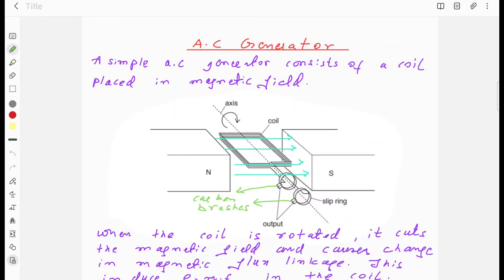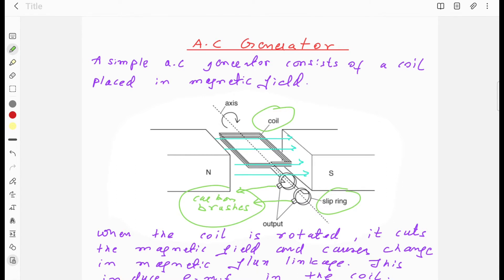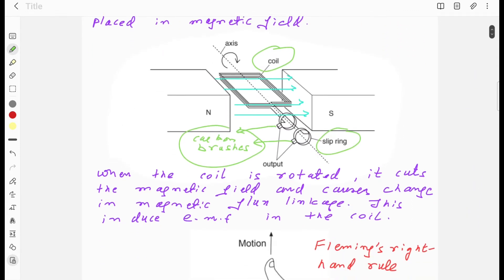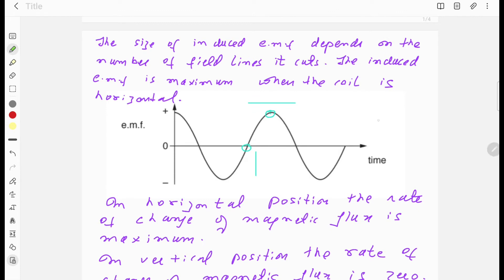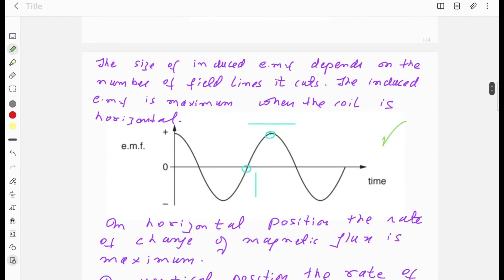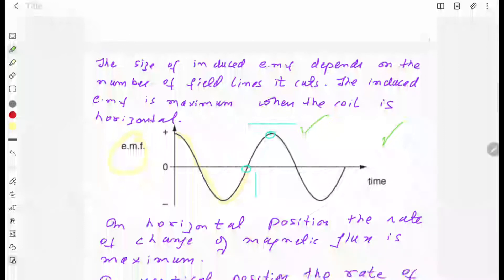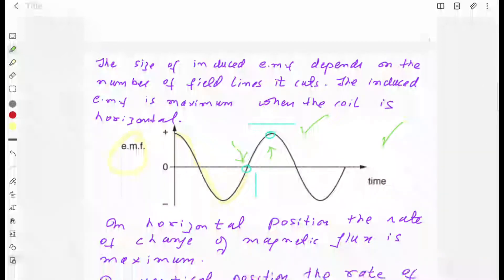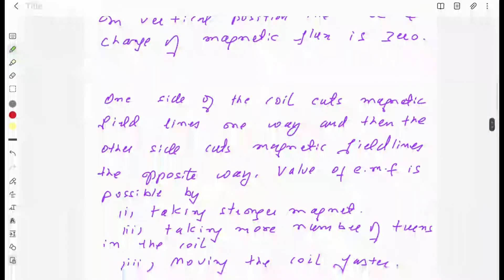AC Generator | O LEVEL PHYSICS